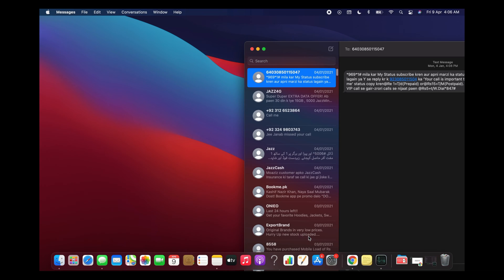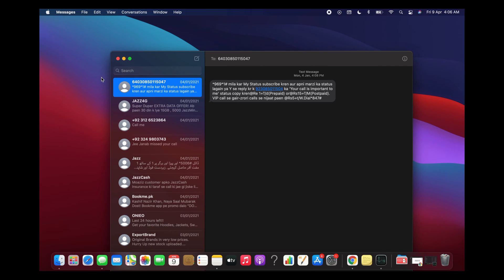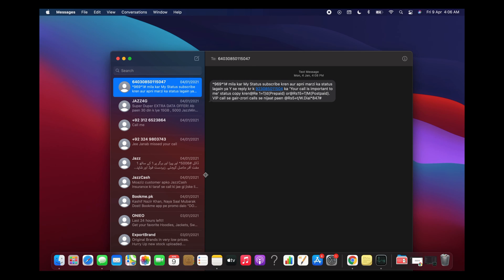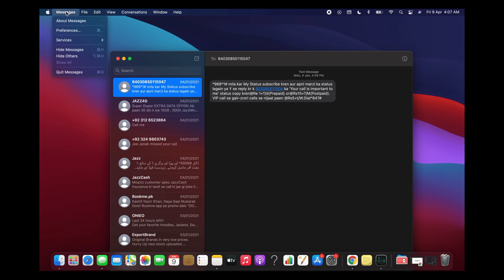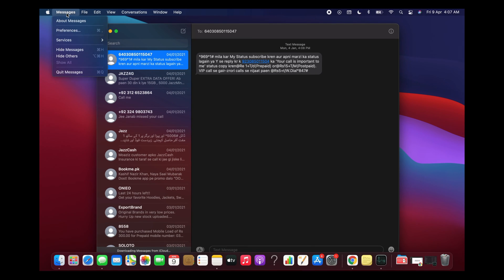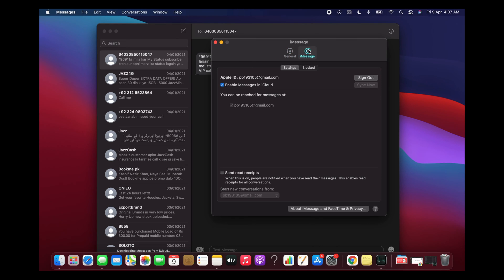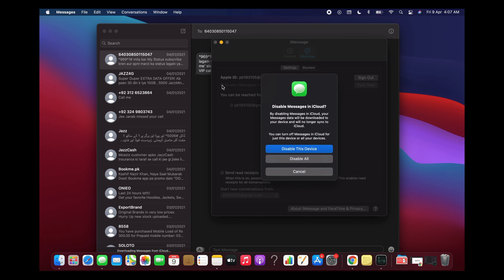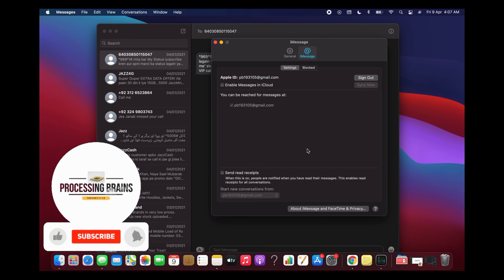How to Turn Off iMessage on Mac (2021)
Learn How to Turn Off iMessage on Mac. It is simple process to disable the notifications of iMessage on Mac and iMessage in general on your MacBook.

0:00 Intro
0:04 Turn Off iMessage on Mac